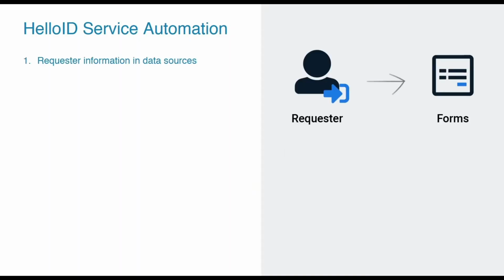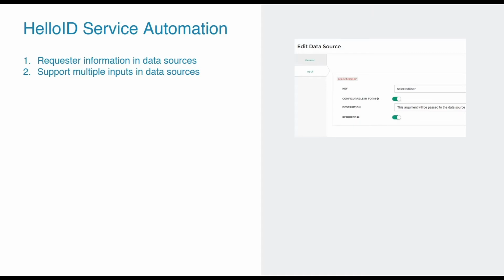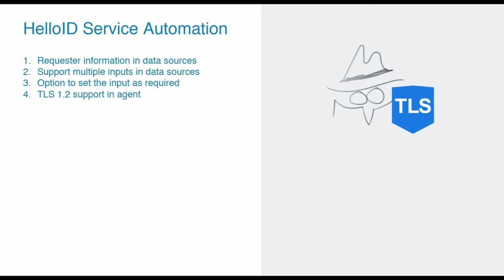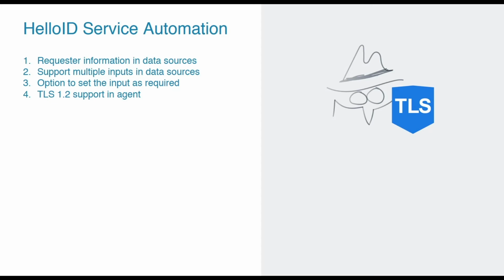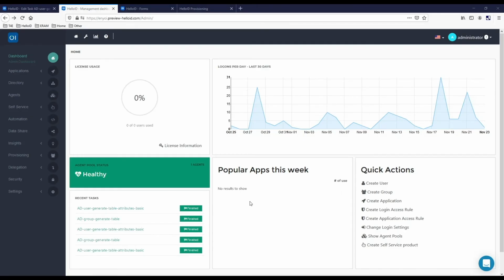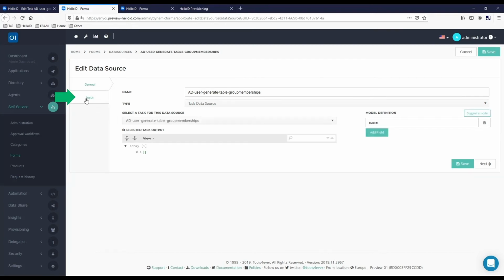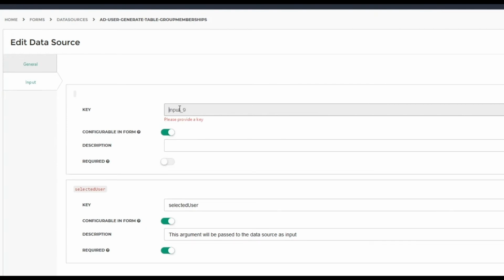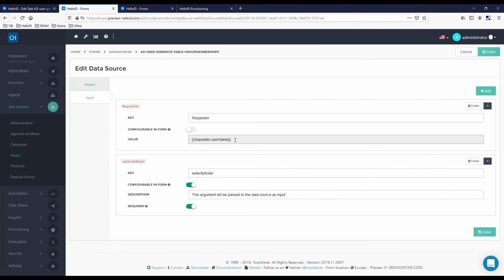HelloID Service Automation - Product Update 2019.11 - Identity as a Service